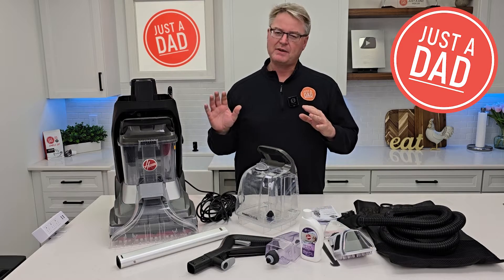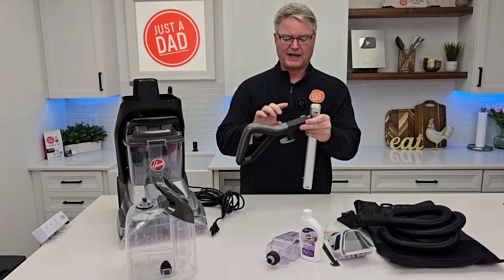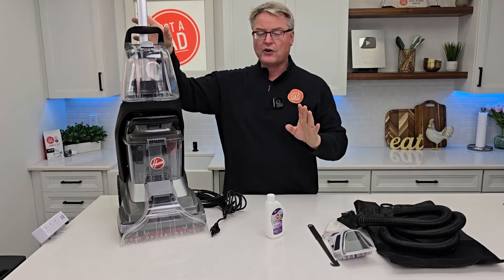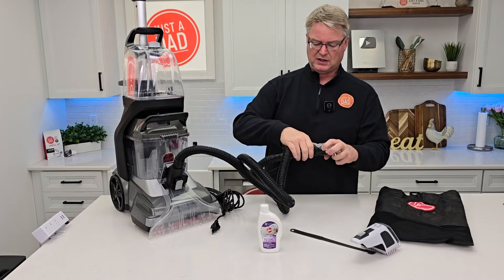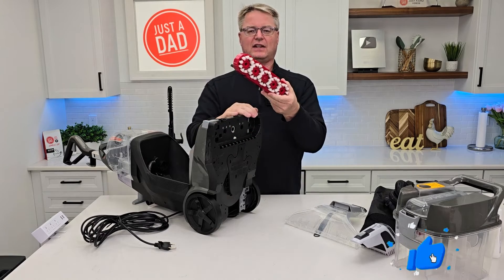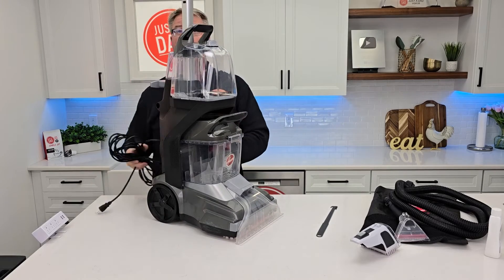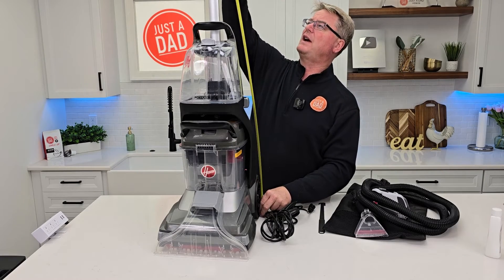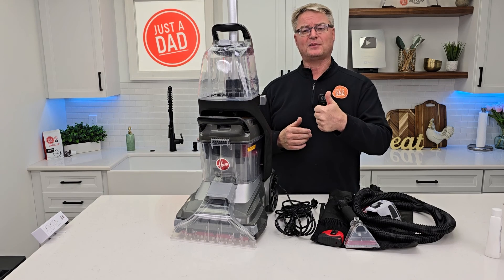Hoover PowerScrub XL Pet Carpet Cleaner FH68050 UNBOXING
Hoover PowerScrub XL Pet Carpet Cleaner Machine, for Carpet and Upholstery, FH68050 (paid link) How to assemble.  How to disassemble for cleaning.  Features of the machine and how it works.  Sizes of machine.